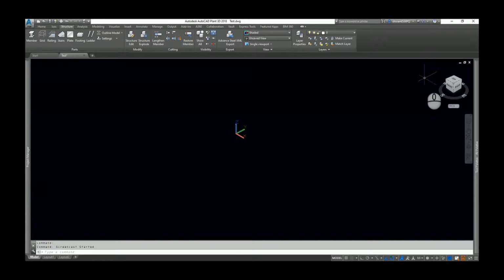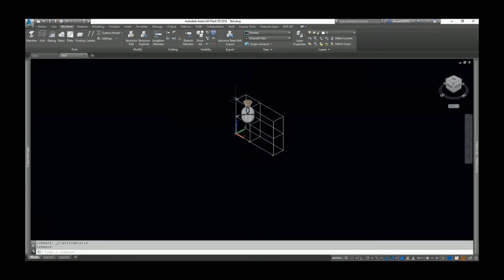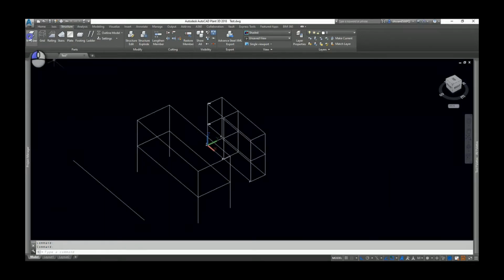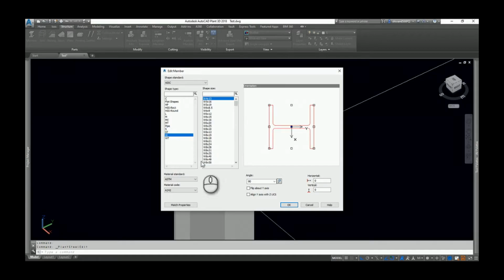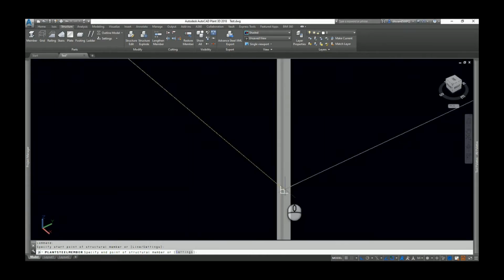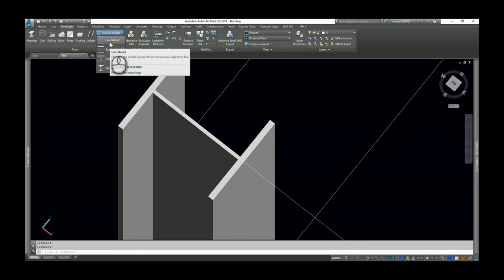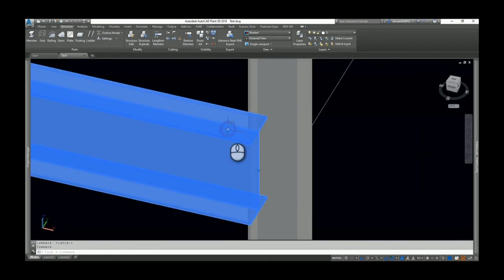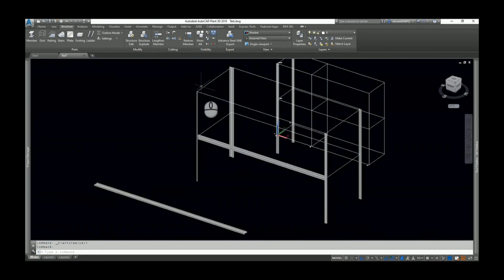How to place structure member in AutoCAD | Introduction to AutoCAD Plant 3D Software | Chemionix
How to place structure member in AutoCAD - Introduction to AutoCAD Plant 3D Software - For Engineers by Engineers by Chemionix

Total Video Duration: Approx. 10 Mins

This Video provide Basic Introduction for using AutoCAD Plant 3D Software helpful for Engineers / CAD Designer having less than 5 yrs of Experience.

Chemionix is a leading Engineering Design & CAD / BIM drafting Outsourcing Company service provider based in Mumbai - India offering a wide range of design, drafting & Engineering services.